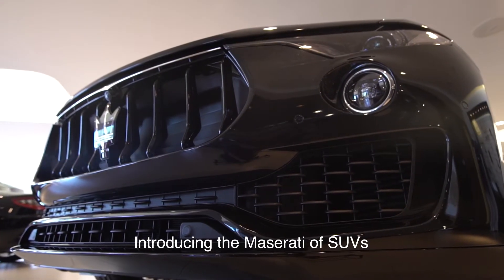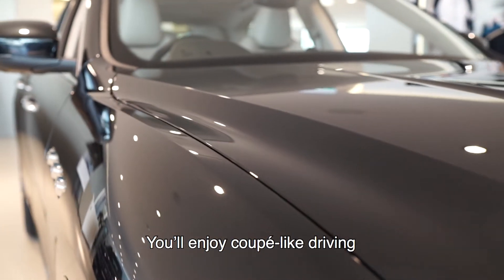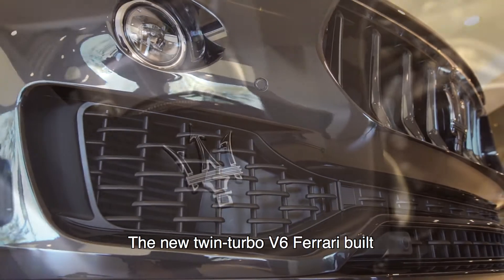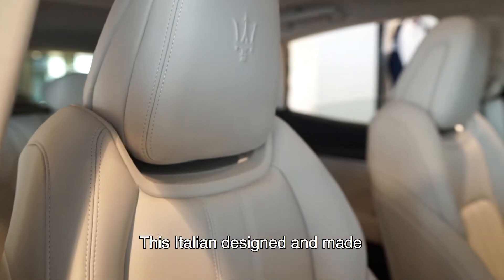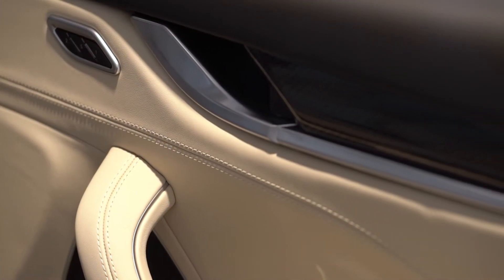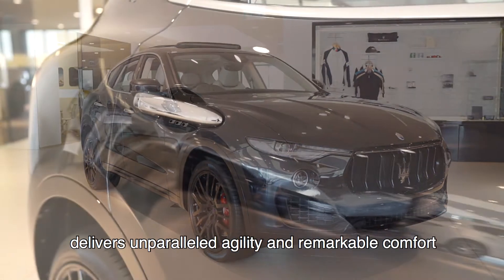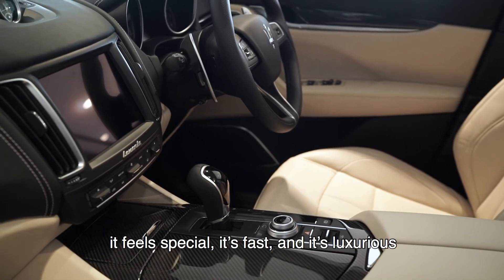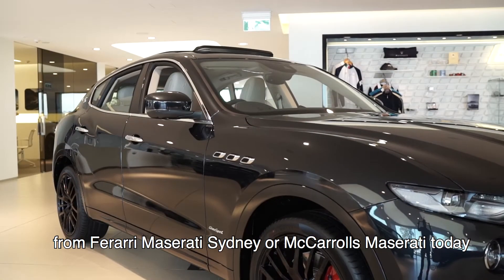Maserati Levante S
The Maserati of SUVs, the all new Levante S.

Enjoy coupé-like driving in a SUV body with off road capabilities, which means the Levante is the perfect family SUV.

The new twin-turbo V6 Ferrari built petrol engine delivers exhilarating performance, deserved of a Maserati badge accelerating you from 0 to 100 in just 5.2 seconds.